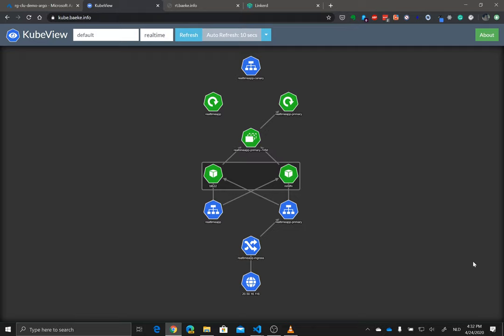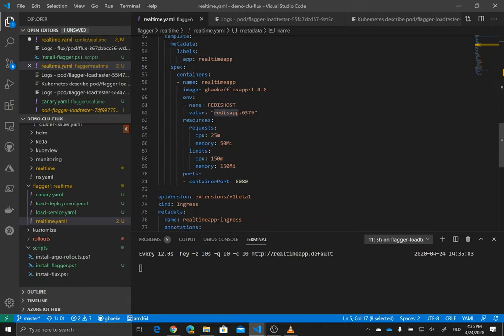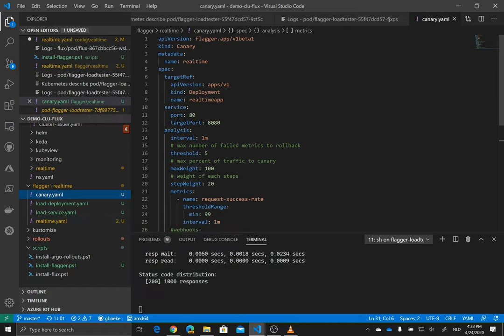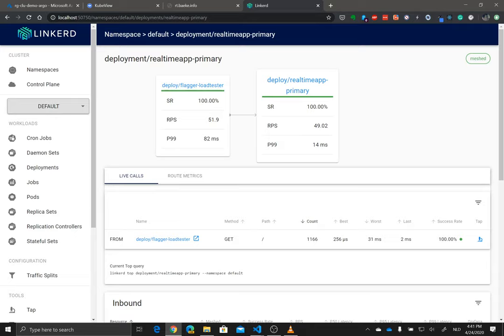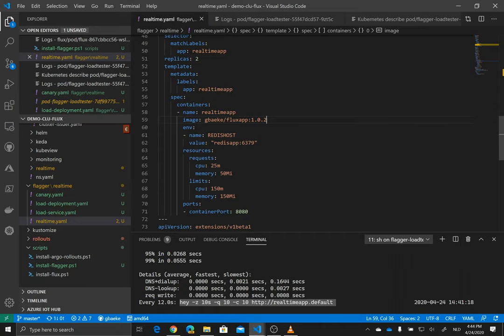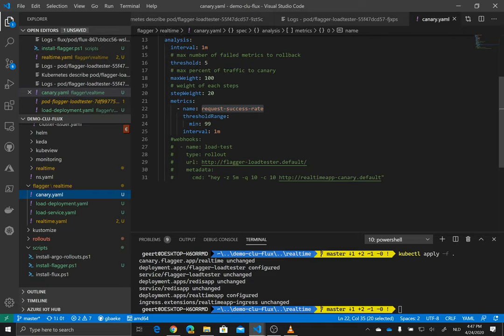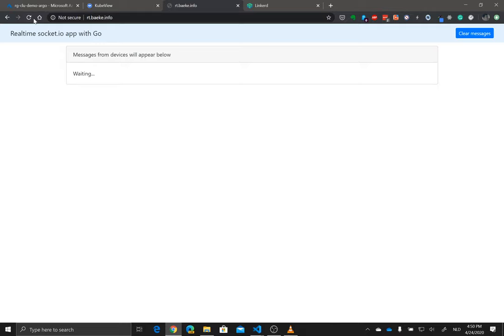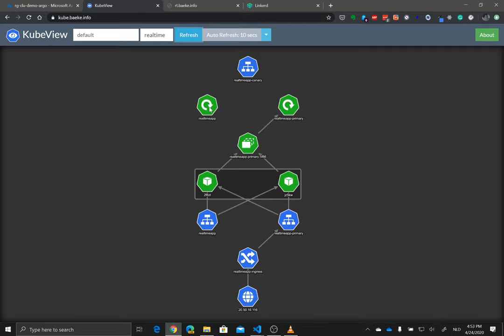Progressive delivery with Flagger and Linkerd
A demonstration of progressive delivery with a Flagger canary release. Linkerd is used as the Service Mesh so Flagger can take advantage of SMI traffic split to gradually shift traffic to your new service. In this example, we also use Linkerd metrics to test the new service.

Note: in this example, the Ingress definition points to the primary service which means users are never exposed to the canary during the stages; to gradually expose users to the new service, the ingress should refer to realtimeapp instead of realtimeapp-primary